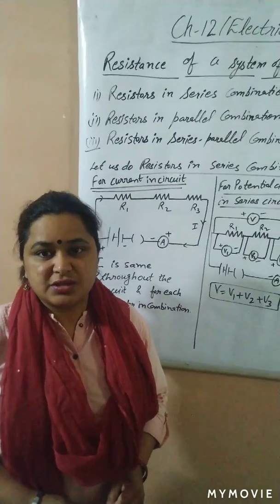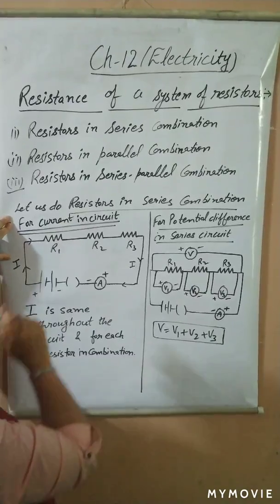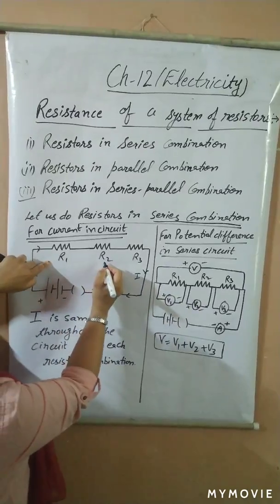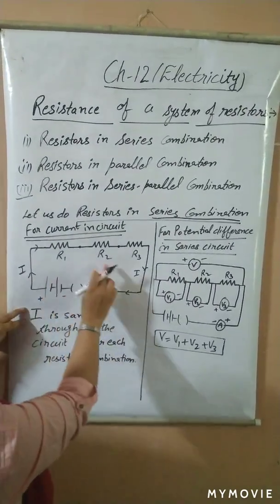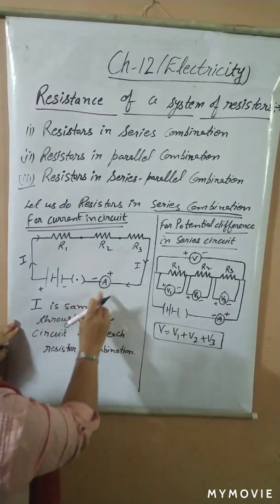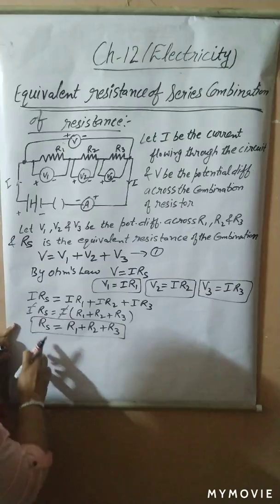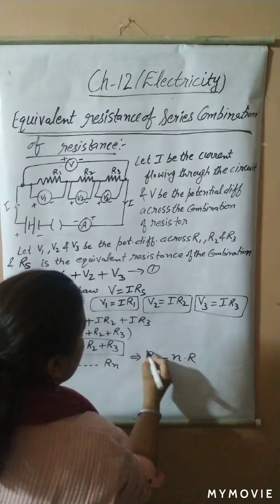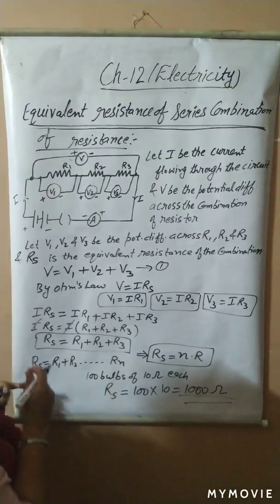ClassX Physics Chapter-12 Electricity (Part6)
H.W. Do question 1and2 given on page no.213of your text book.
Q3)10 ohm and 20 ohm resistors are combined in series . Calculate the effective Resistance.Also calculate the current flowing when the combination is connected to 6volt battery.Also find the potential across 10ohm and 20 ohm resistors separately.